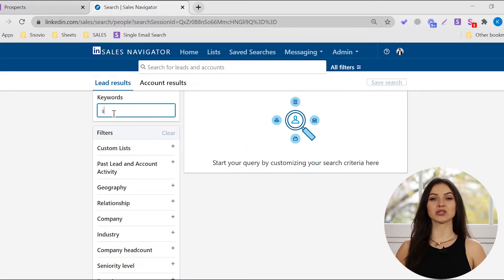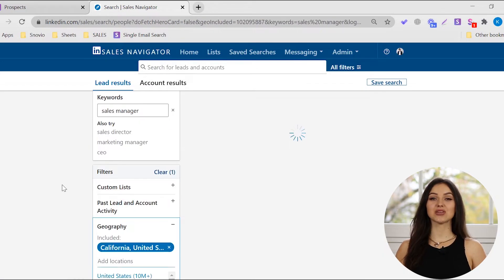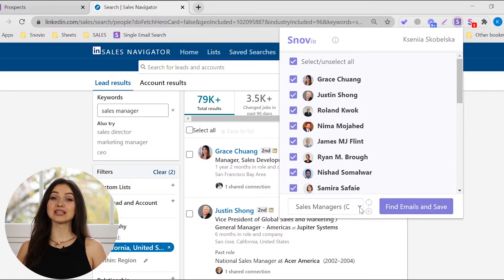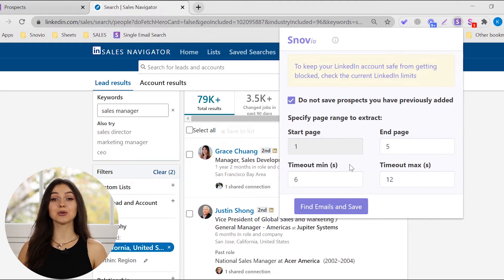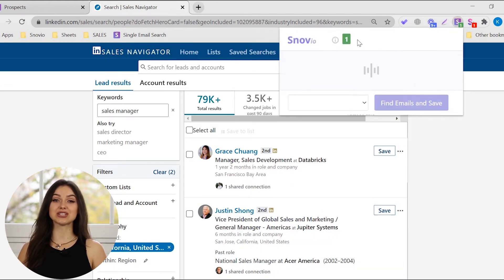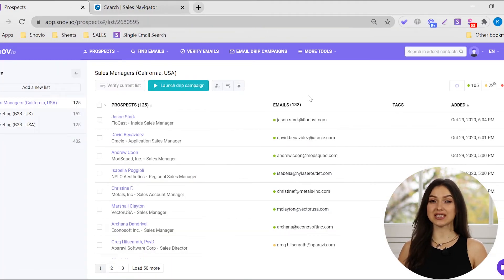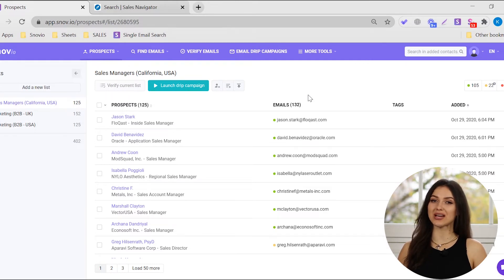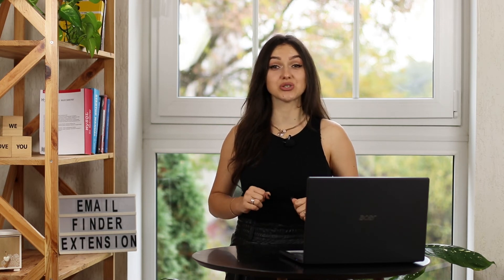How to Get Emails from Linkedin Sales Navigator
To get targeted leads on LіnkedІn, you need to manually install LI Prospect Finder extension. Check out our video guide and the article to learn how you can do it:
- How to manually install Snov.io Email Finder extension
- How to install LI Prospect Finder Chrome extension.

If you take your LinkedIn prospecting and sales seriously, it’s likely that you have a premium account and Sales Navigator is your go-to solution. Today we’ll show you how you can collect leads' profiles and contacts from LinkedIn Sales Navigator using Snov.io Email Finder extension.

It’s never been easier to fill your funnel with enriched and targeted leads.

With Snov.io you can find emails on LinkedIn personal profiles, company profiles and search pages, so this email finder extension can be the key ingredient to your successful lead generation and sales strategy.